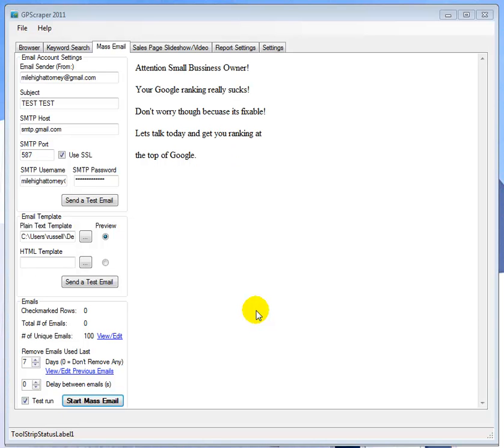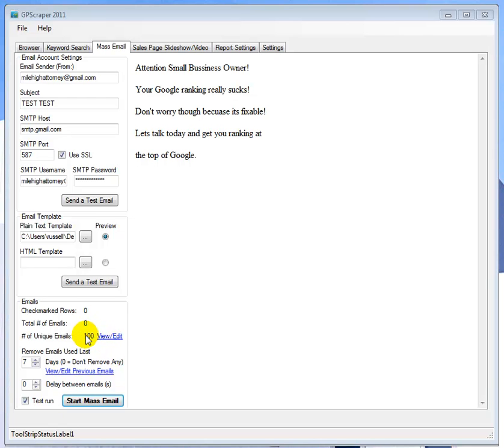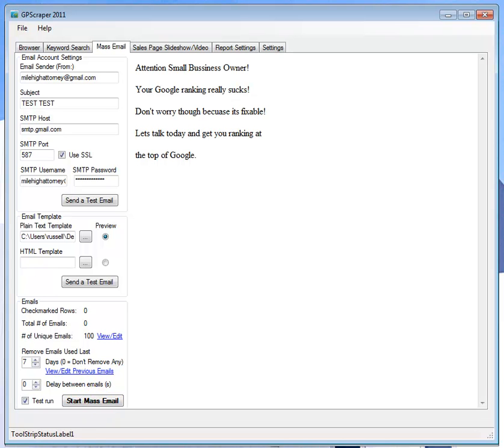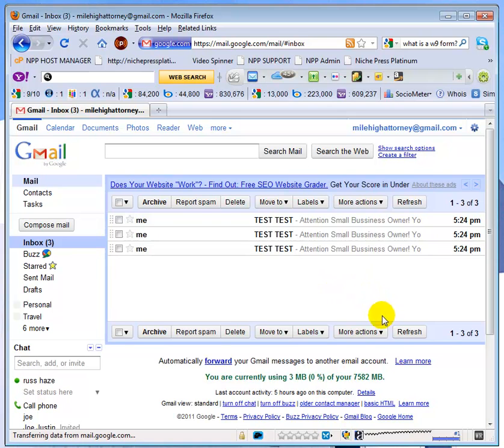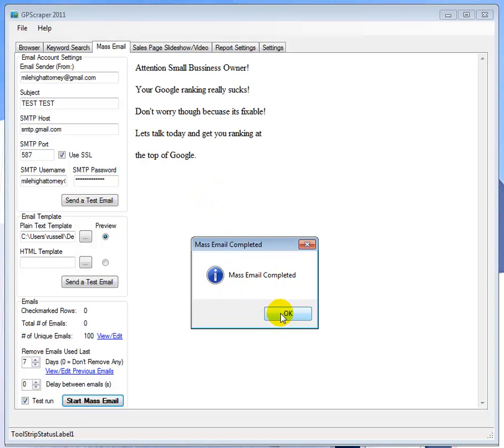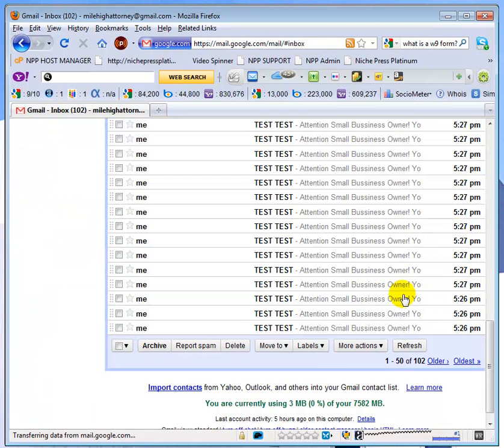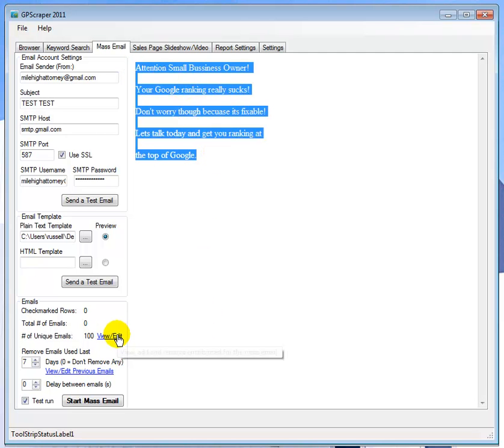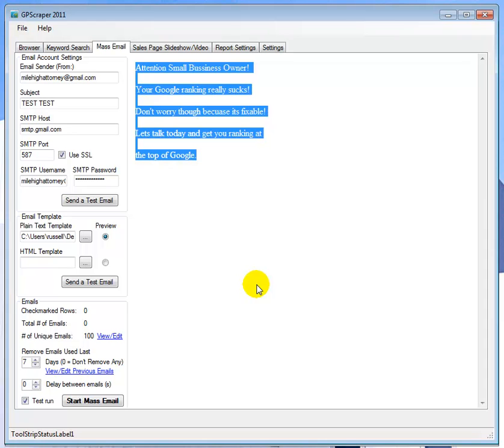GPScraper Mass Email Demo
This video demonstrates sending 100 emails as a test to my gmail account. Use GPscraper to prospect 1000's of new business owners each week with just one application.